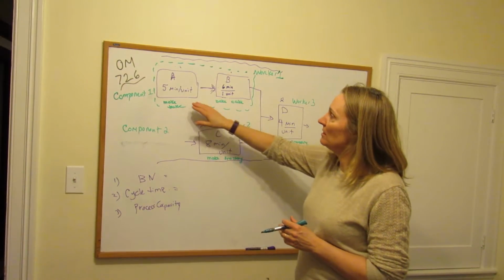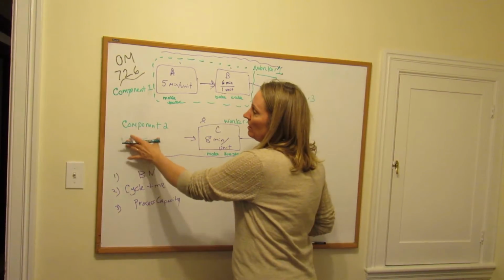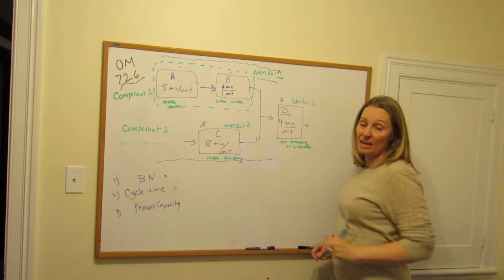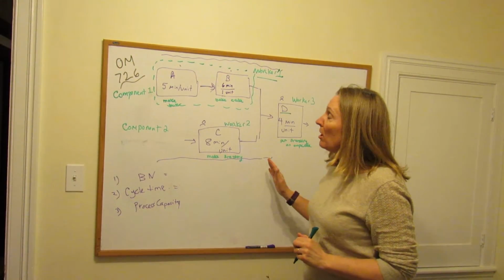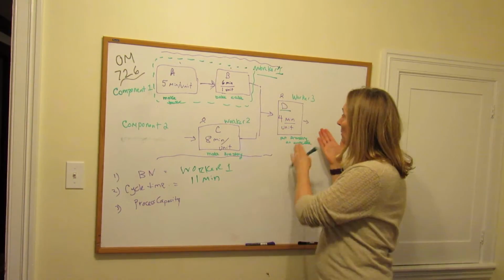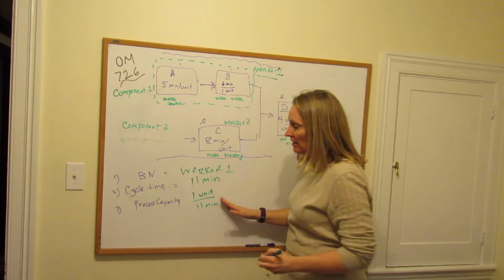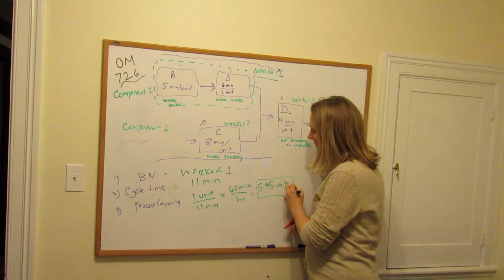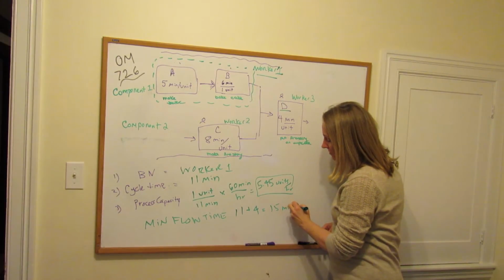OM726 Midterm review problem 3: One person, multiple activities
This problem goes over parallel processes where a single person is doing two sequential tasks.